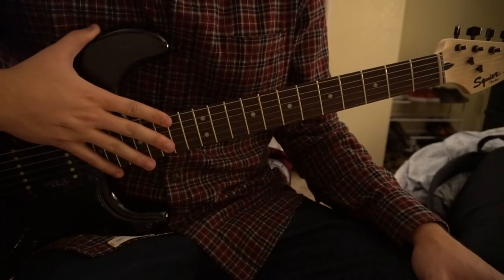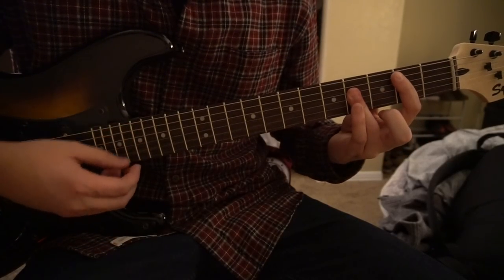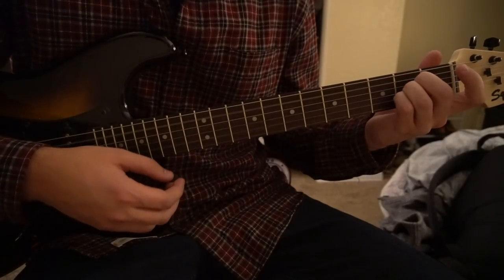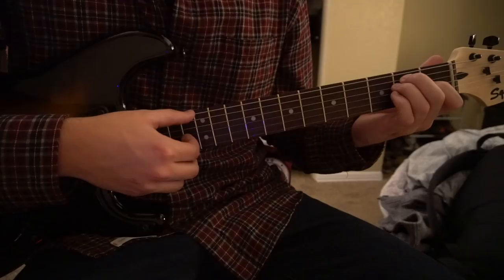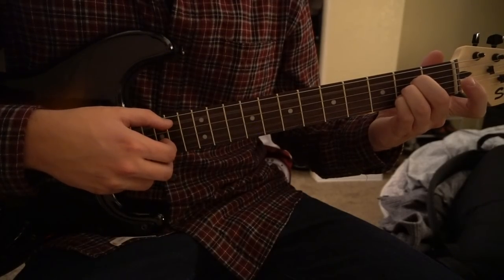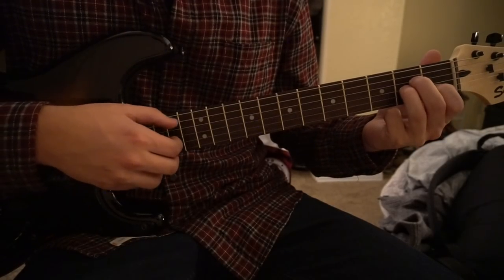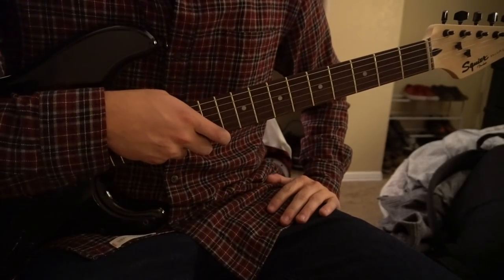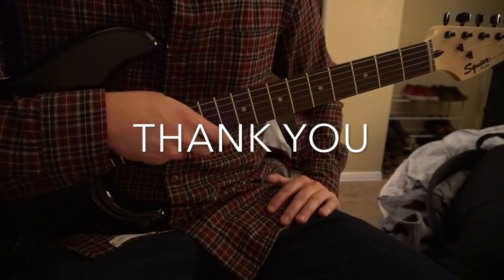Midnight Train // Sam Smith // Easy Guitar Lesson